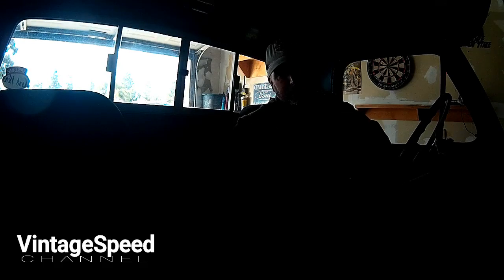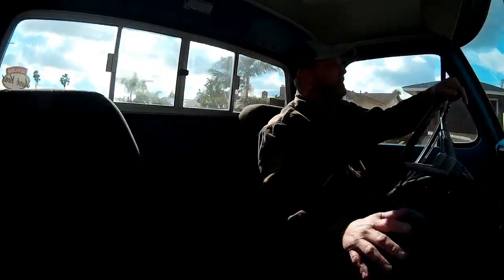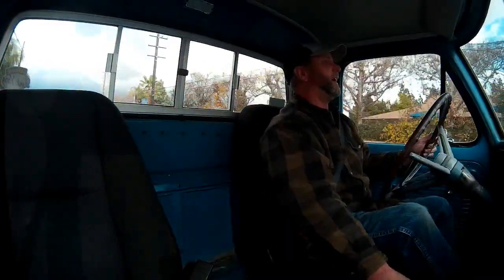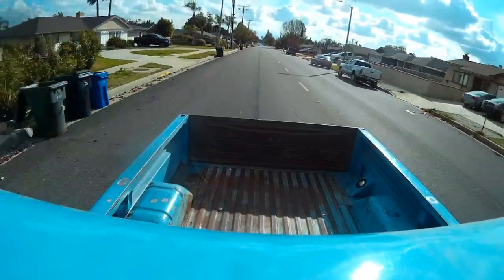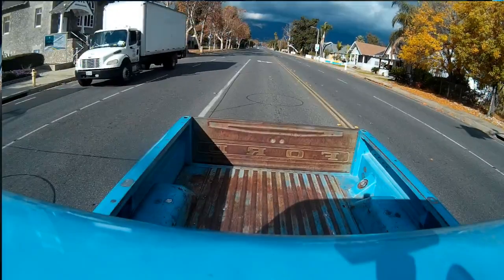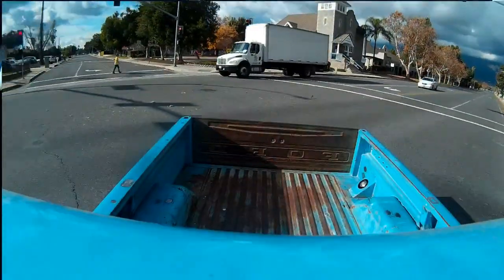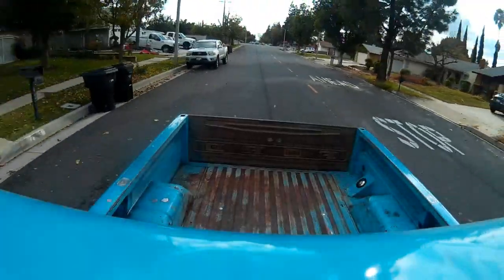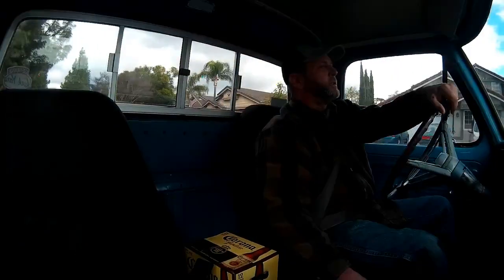v10bumpside Ford F100 V10 Swap Build; VLOG Style Tire Shredding!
Just a quick rip in the v10bumpside after installing the TracLok limited slip differential. Lots of tire spinning going on.

1970 Ford F100 Bumpside; Triton V10 6.8L, Tremec TR3650, Ford 8.8 LSD